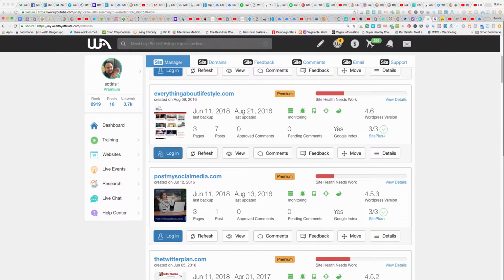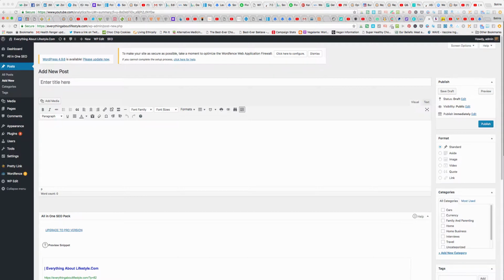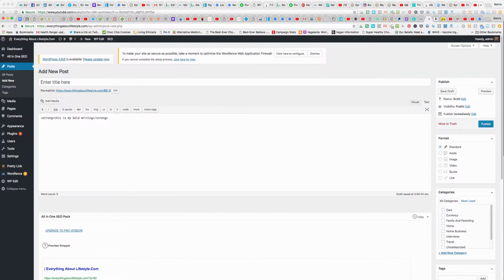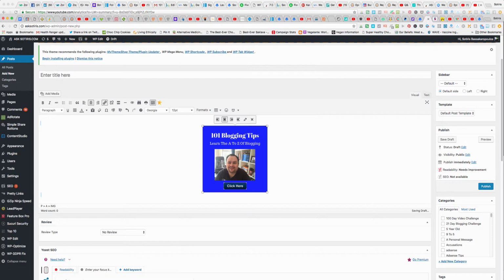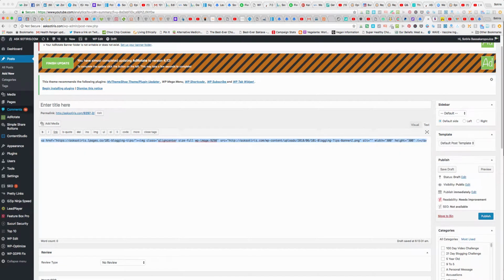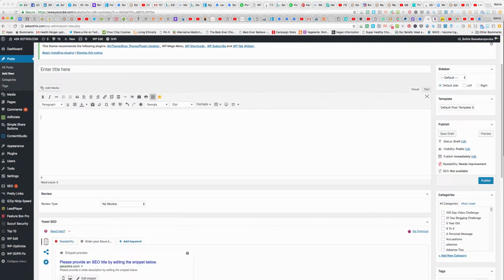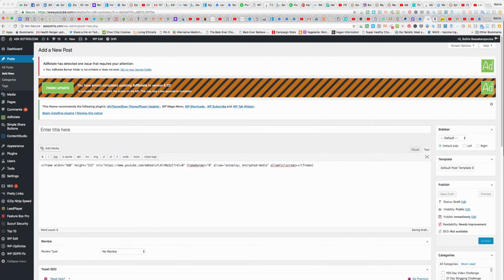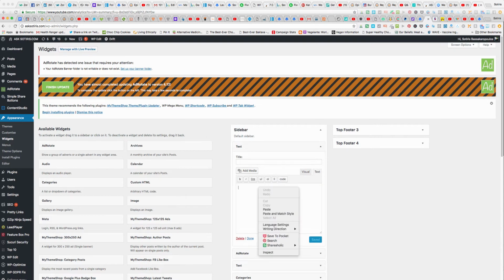101 Blogging Tips Part 4 How to use HTML without taking a new language course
101 Blogging Tips (Part 4) How to use HTML without taking a new language course